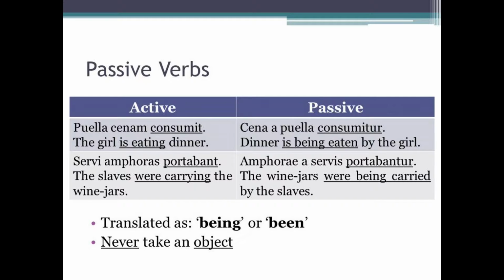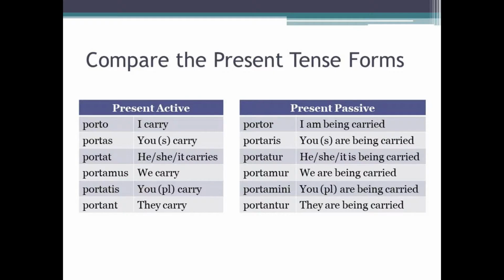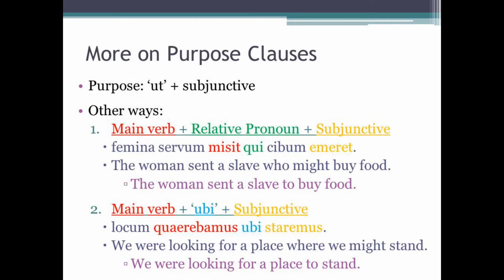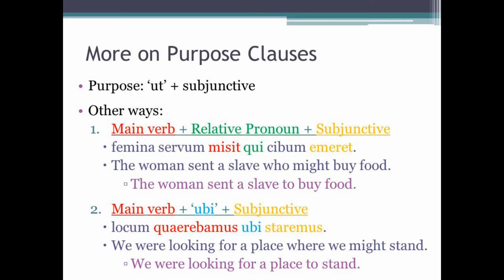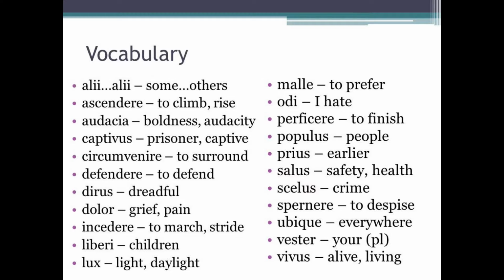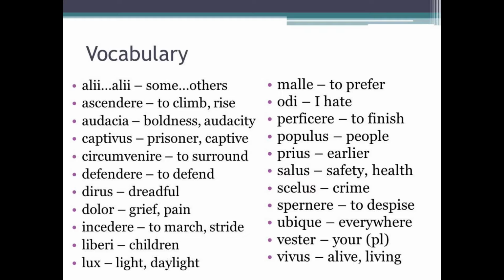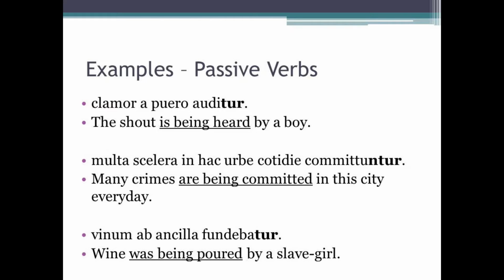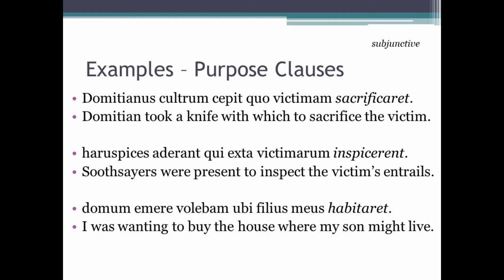Passive Verbs and More about Purpose Clauses | Latin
In this video, I will be covering Stage 29 of the CLC.